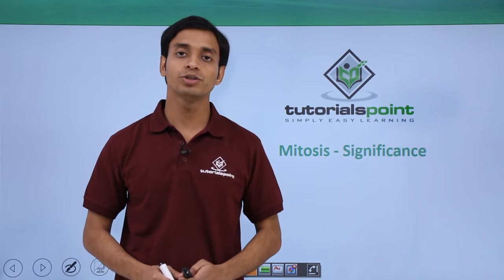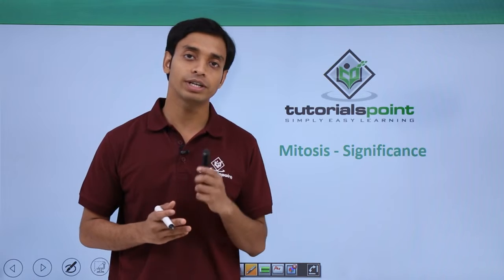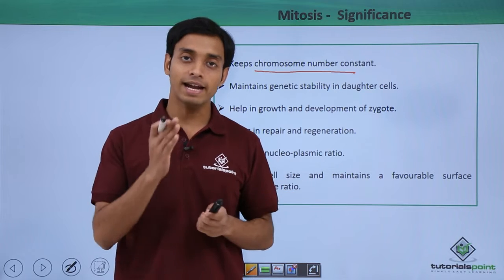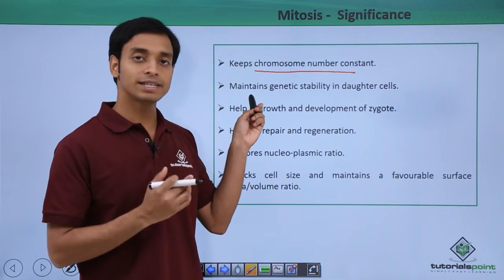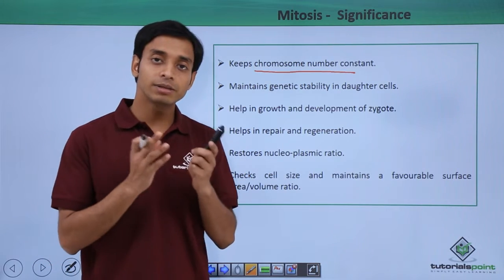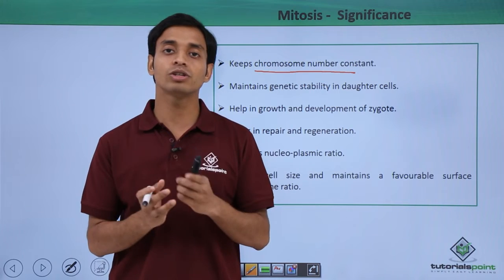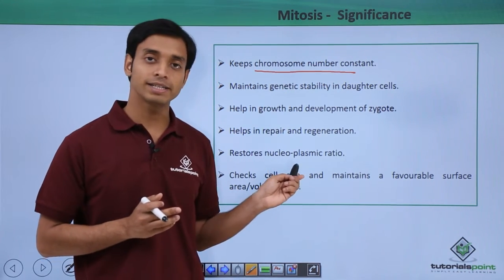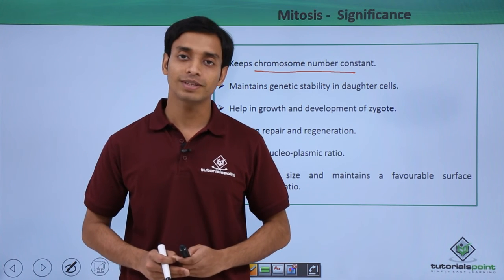Class 11th - Mitosis – Significance | Cell Cycle and Cell Division | Tutorials Point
Mitosis - Significance